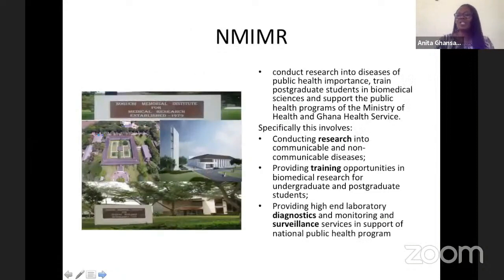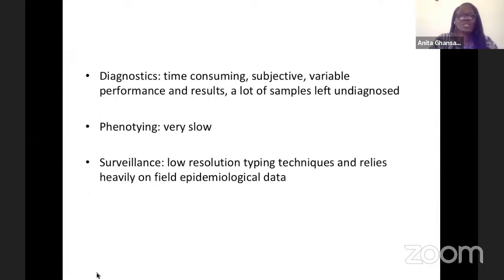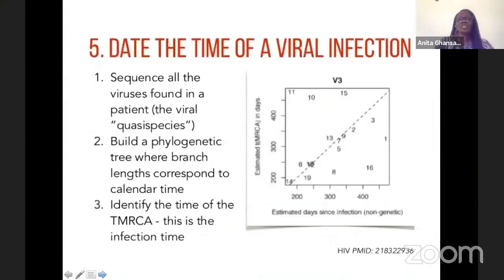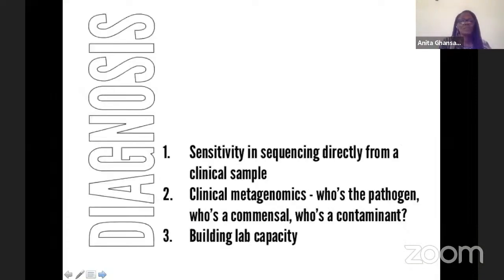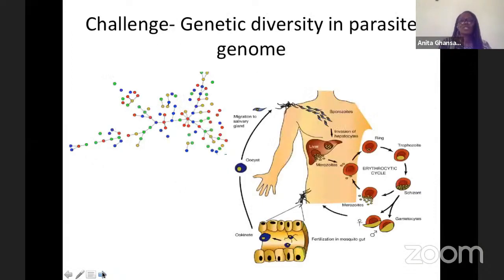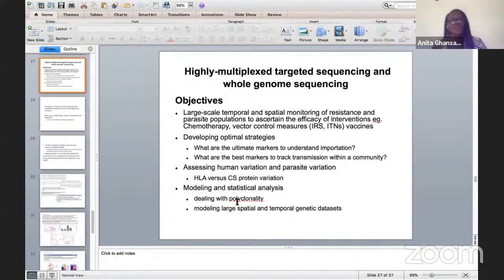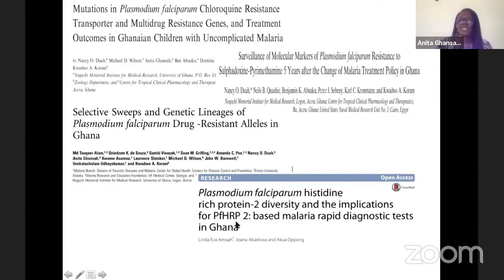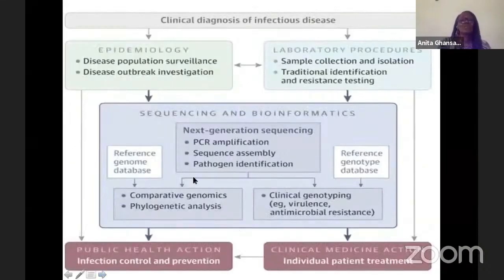Bioinformatics of Infectious Disease and the Relevance to Public Health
- By Dr. Anita Ghansah, Research Scientist & Fellow, NMIMR, Ghana

Research Fellow at Noguchi Memorial Institute for Medical Research (NMIMR), Ghana. Her research includes building capacity in the use of P. falciparum genomic data to describe the extent of genetic diversity of the parasite, discovery of new genes and SNPs that may have biological importance and development of novel genetic analysis tools for studying well defined phenotypes such as drug resistance and vaccine efficacy.

Abstract:- Despite accounting for the highest burden of infectious diseases, Africa has the lowest human capacity in bioinformatics for data analysis and research output on infectious disease genomics and bioinformatics. Here we review the potential contribution of bioinformatics to the management of infectious diseases of serious public health concern in Africa. Specifically, we focus on the application of genomics and bioinformatics in malaria control and elimination. We highlight the importance of bioinformatics training in translational research of public health importance and as a means to bridge the gap in the African human capacity and research output.